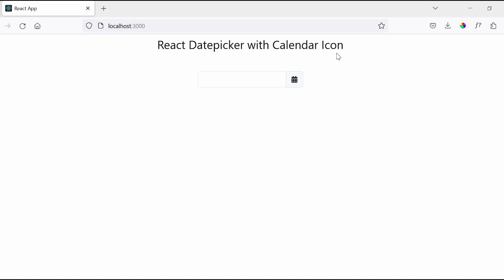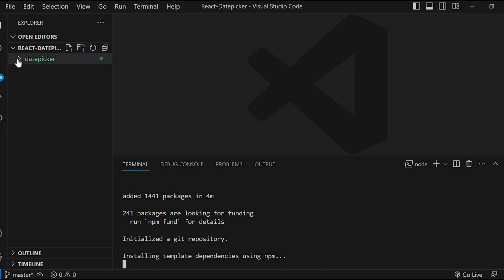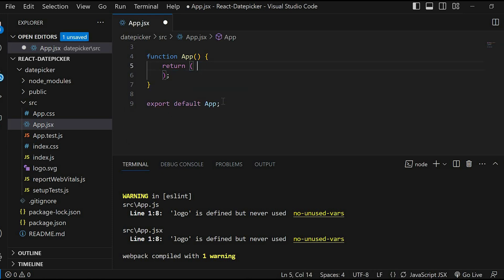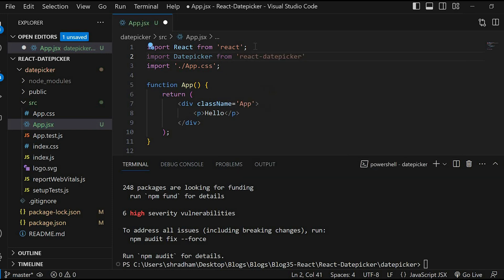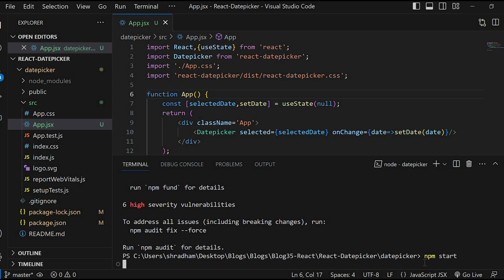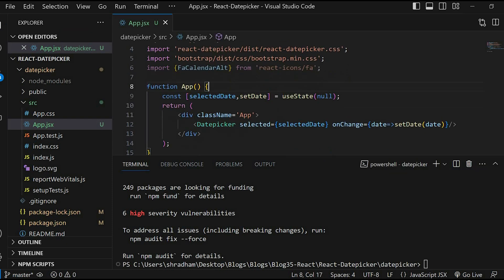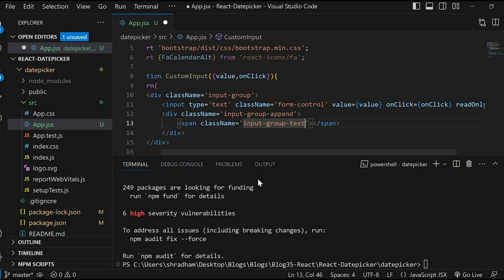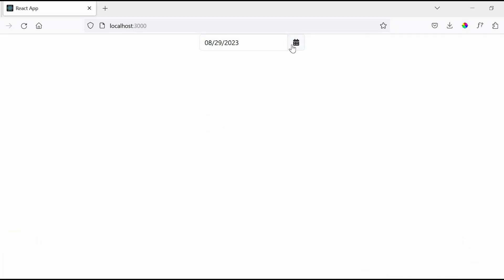How to create Datepicker with Calendar Icon using React?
Hello Friends,
In this tutorial we will learn how to implement Datepicker with Calendar Icon using React.